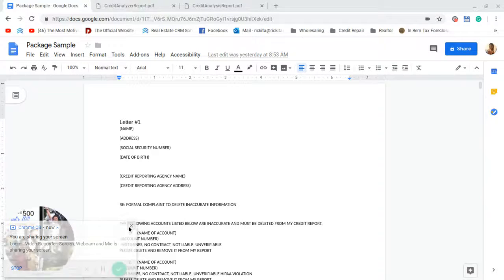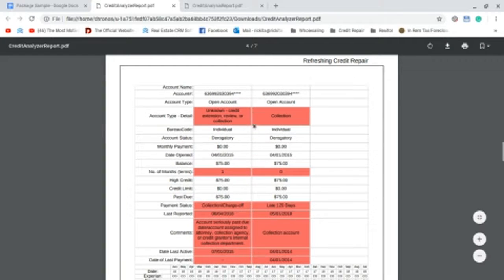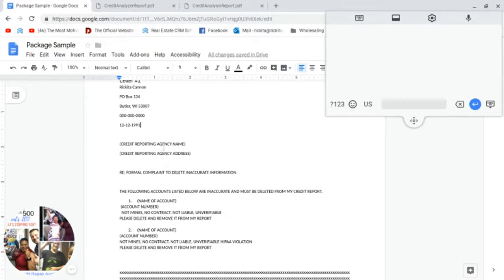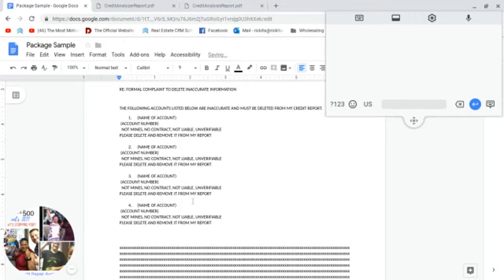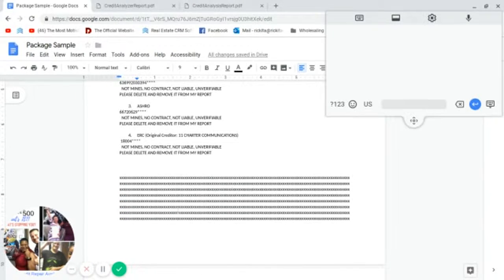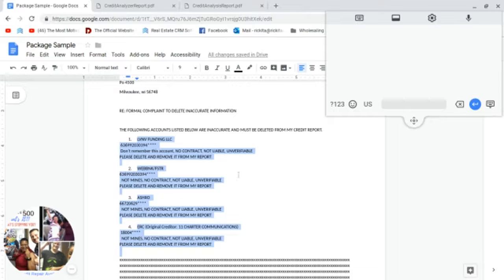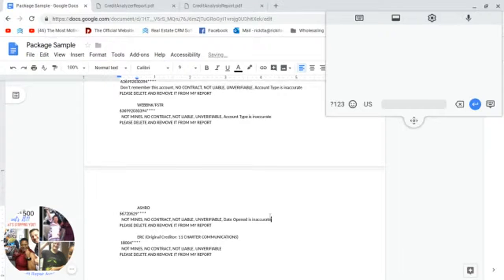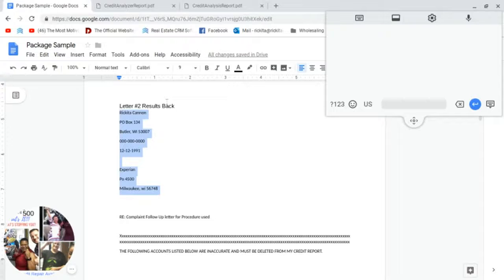Package Sample #1 2 letters Google Docs